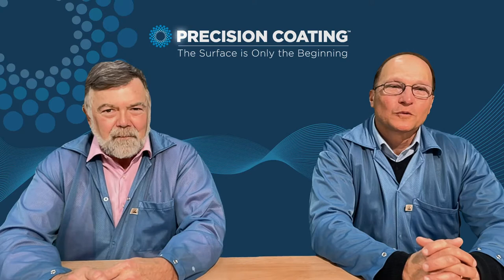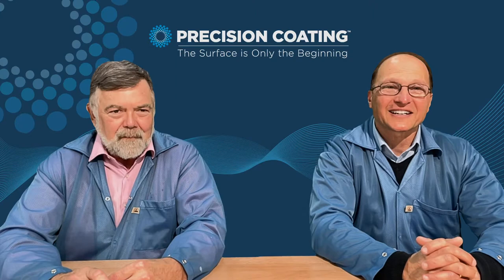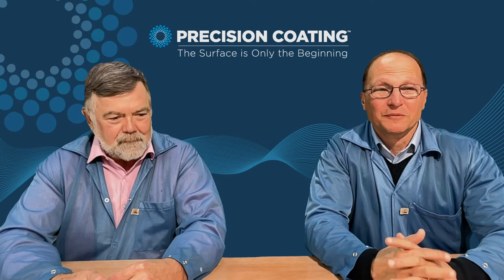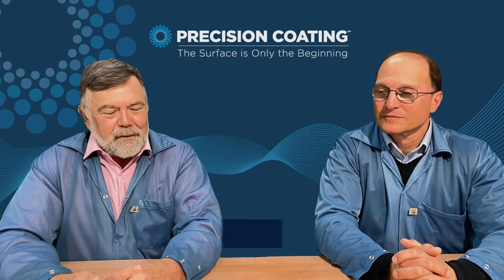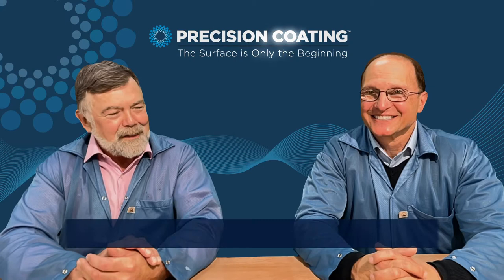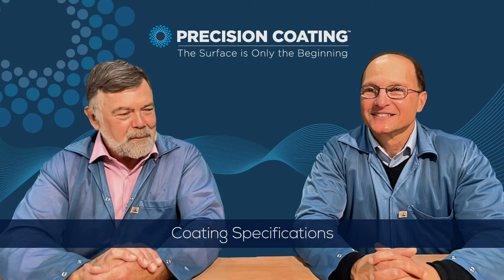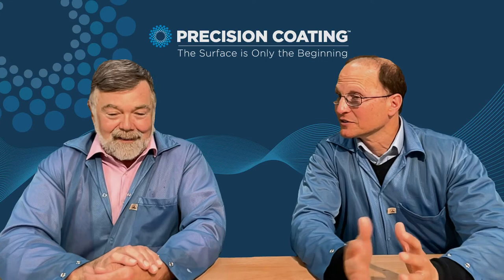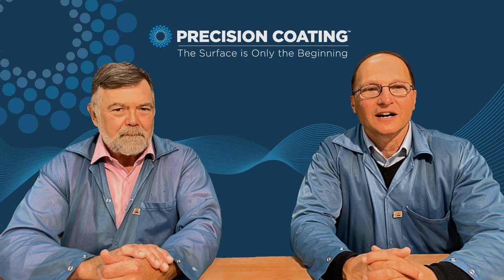Coating Mandrels Q & A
Precision Coating is recognized as the expert worldwide in coating guidewires for over 40 years. We serve global healthcare and medical device companies coating for all major CMOs and OEMs throughout the world.

In this video, Dave DiBiasio, Precision Coating’s (PCCI) Vice President of Sales and Marketing, and Dick Buxton, PCCI’s Director of Process and Application Engineering sat down to answer some of the most common questions customers ask related to coating mandrels.

This video is also part of a larger video and blog series to help answer the common questions surrounding coating platforms. Other videos in this series:

Time Stamps:

0:38 Why should you coat mandrels?
1:09 Mandrel coating options
2:17 Mandrel coating specifications
2:58 Can you recoat a mandrel?
3:24 How thin of a coating can you use with mandrels?
3:55 Mandrel substrates
4:12 Roundness / ovality
4:50 Supply chain inventory management